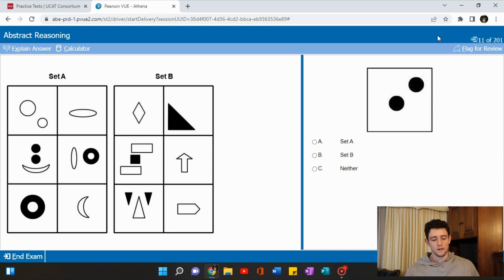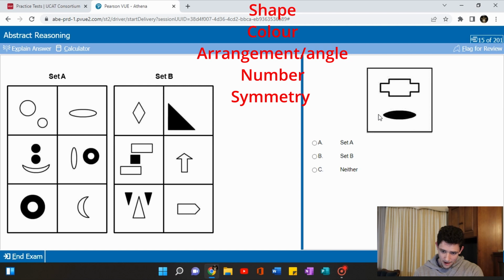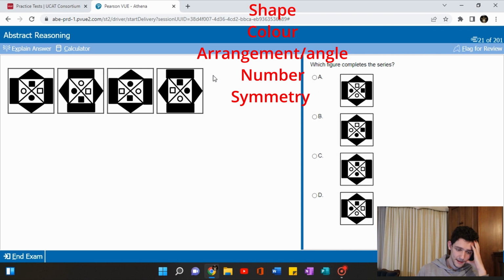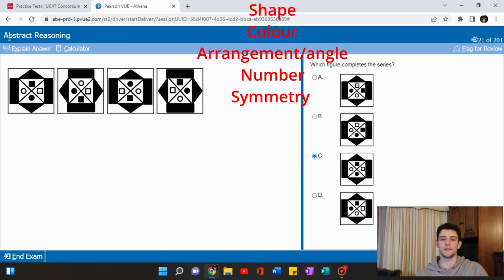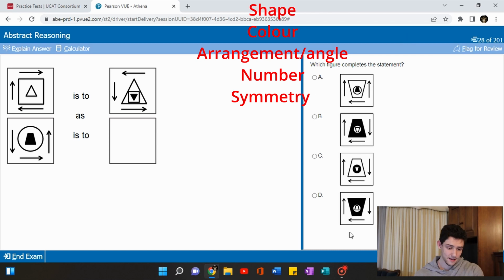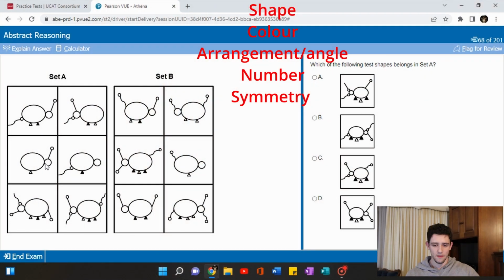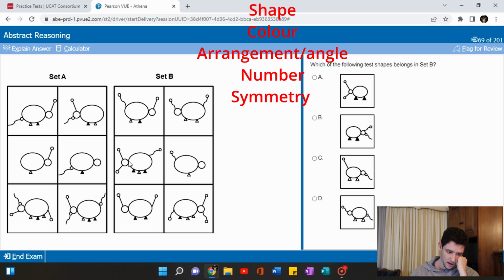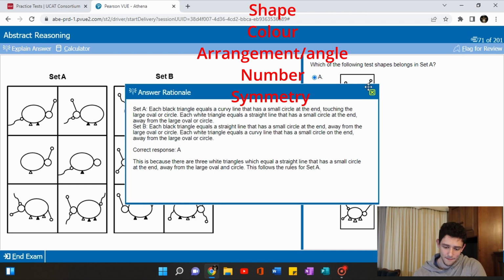UCAT Abstract Reasoning 2022: Tips & Tricks + Worked Examples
This video will cover the tips and tricks to become faster and get more answers correct in the abstract reasoning section of the UCAT. In 2022, you will have 12 minutes to complete 50 questions ~ 14.4 seconds per mark.

Timestamps:
00:00 - Introduction
01:25 - Two Top Tips
02:40 - Type 1 Questions
05:02 - Type 2 Questions
07:35 - Type 3 Questions
10:15 - Type 4 Questions